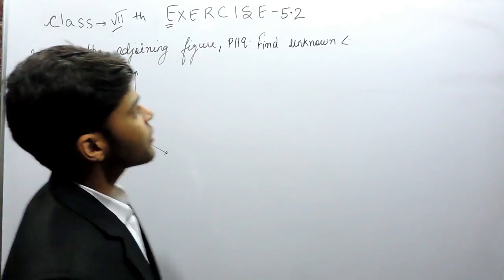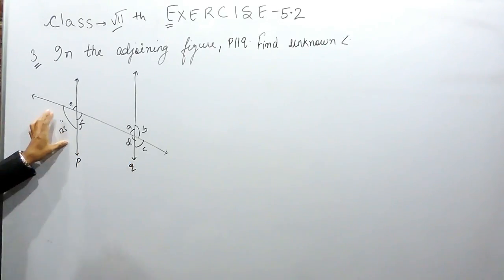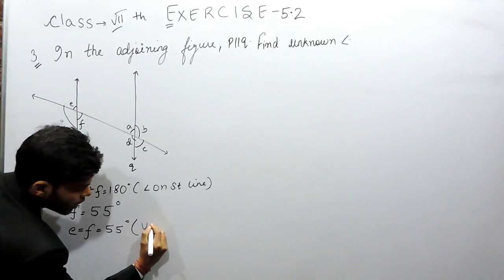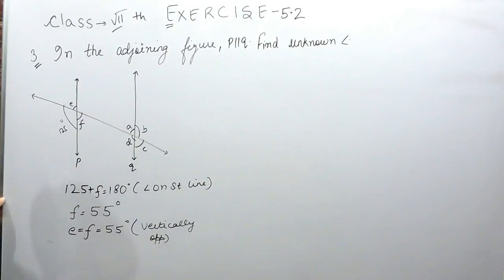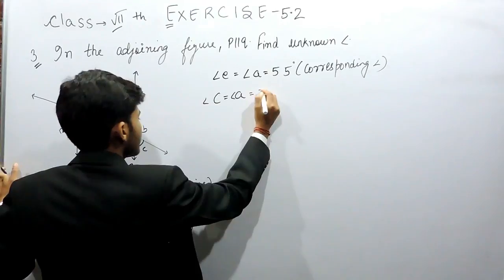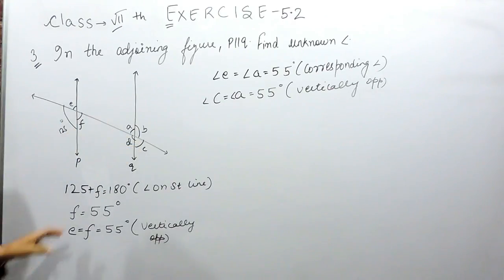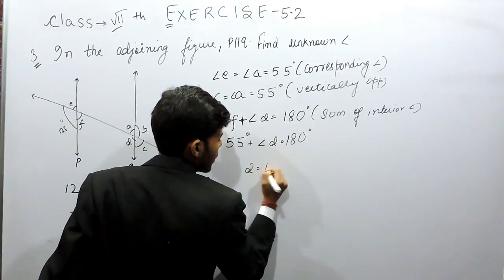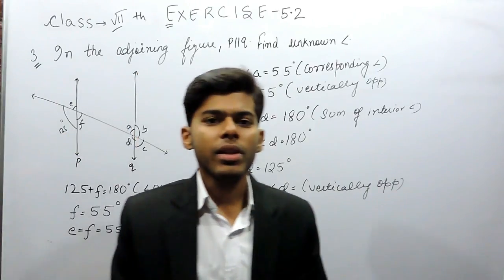Exercise 5.2 - Question 3 NCERT/CBSE Solutions for Class 7th Maths Lines and Angles